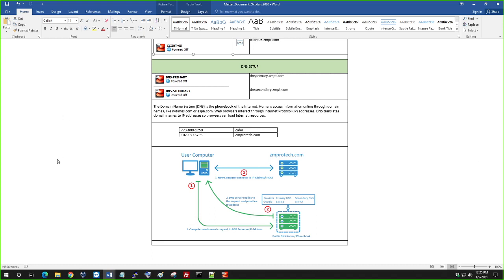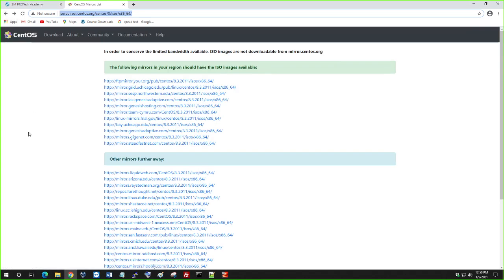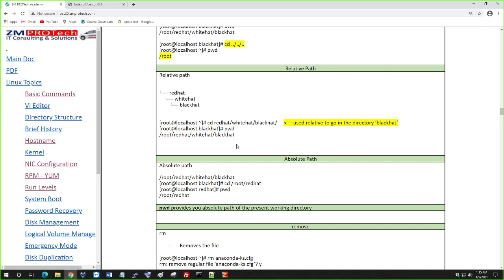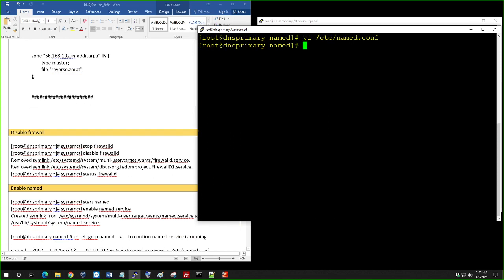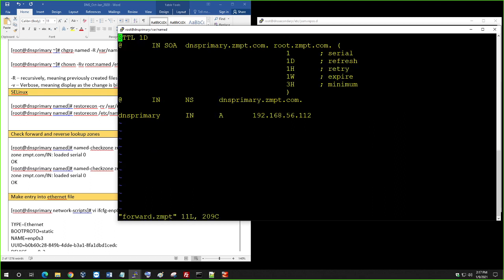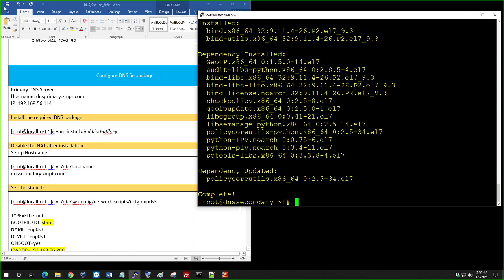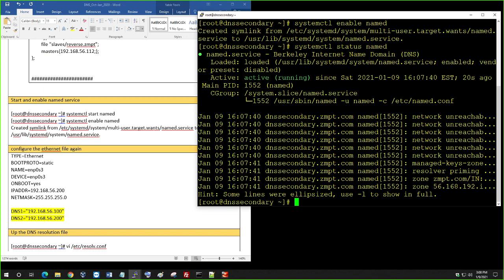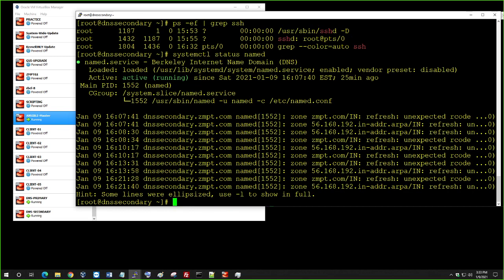ZM PROTech Linux Academy 01-09-2021 0290 by Zafar Mohiuddin